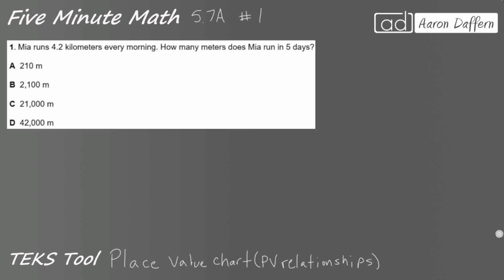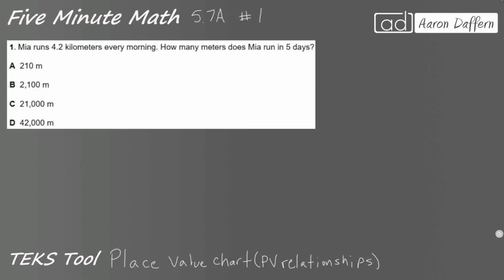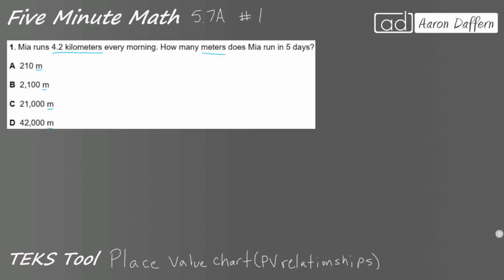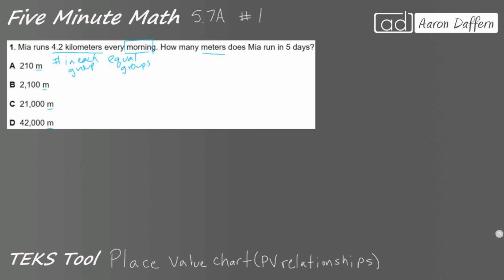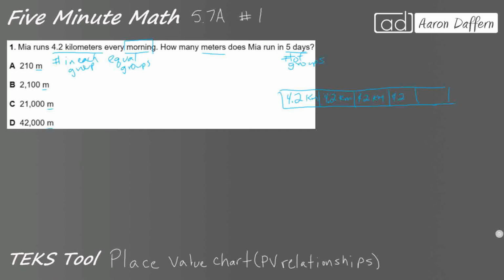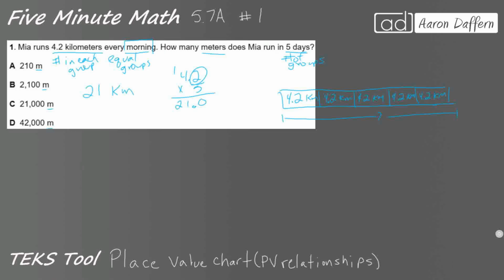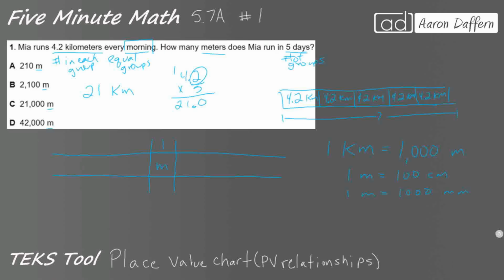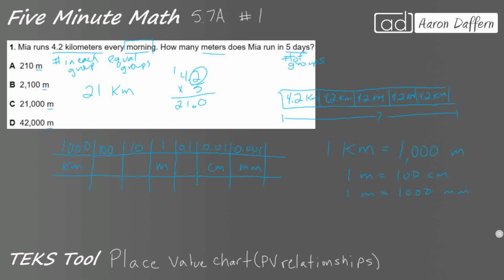TEKS Tools Place Value Chart: PV Relationships (5.7A #1)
Learn how to use place value charts to solve problems related to place value relationships. More information about 5th grade TEKS Tools can be found